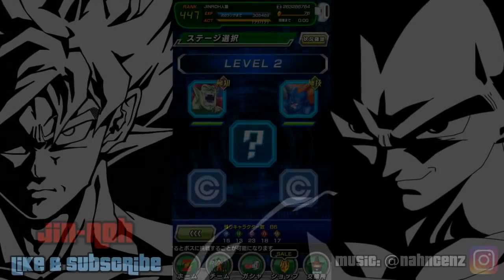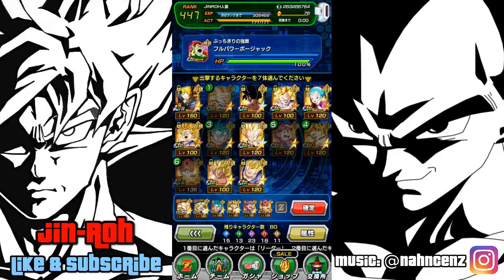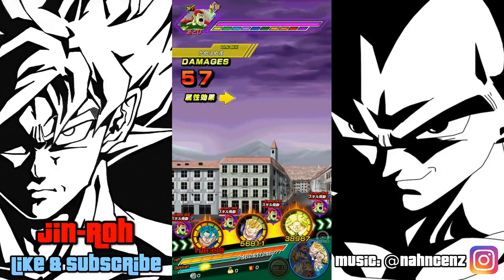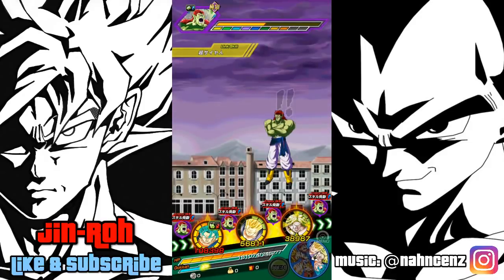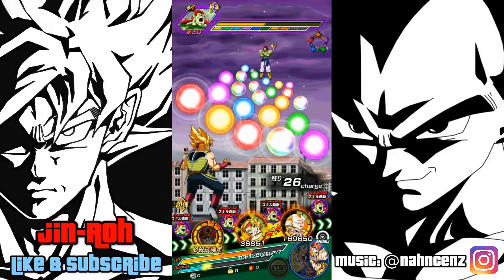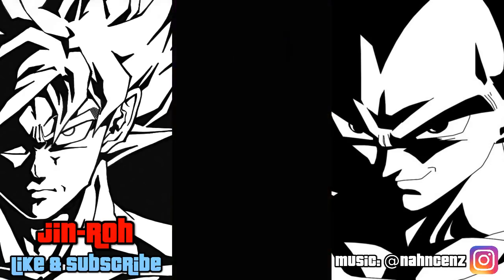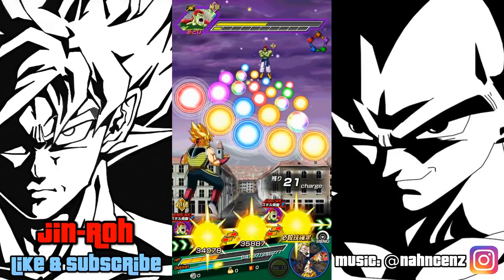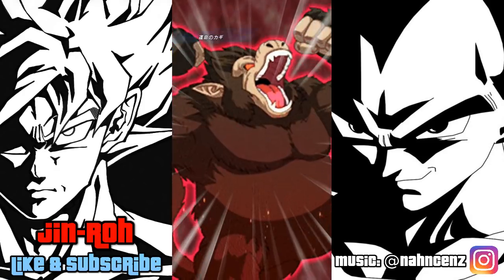BATTLEFIELD 2.0 LEVEL 2 GUIDE Dragon Ball Z Dokkan Battle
A quick run through for Level 2 on Battlefield 2.0.  I didn't go with the best of teams, but good enough to get through.  Against INT Bojack, the obvious pick as a Mono PHY team, against TEQ Android 13 I went with an Extreme INT team with Kid Buu and Angel Golden Frieza as leads.  For STR SSJ Broly, went with a pretty good Mono AGL team.

Background Art:  Renders Created by Archangel & Wowedco